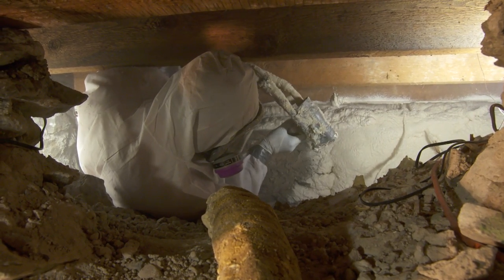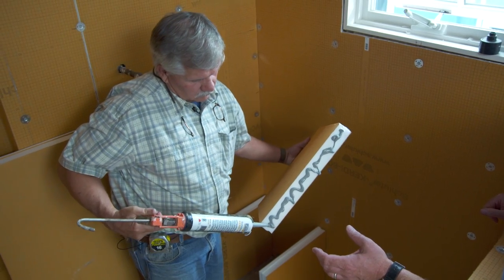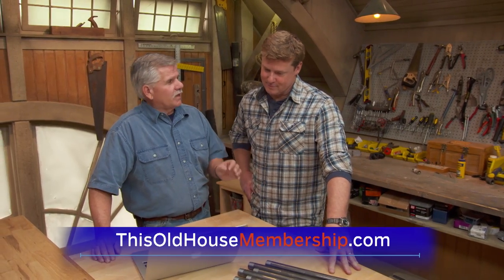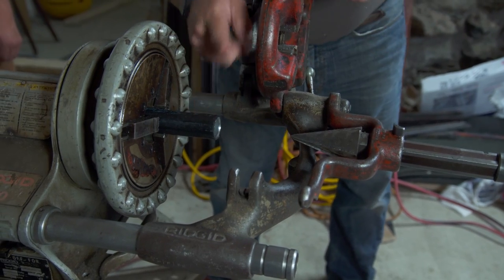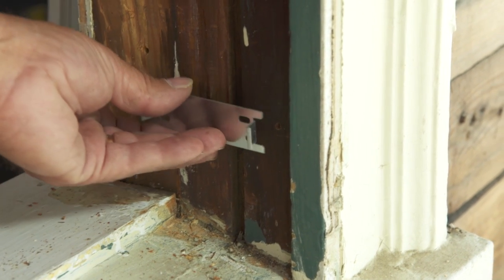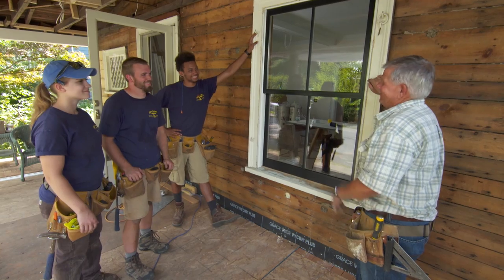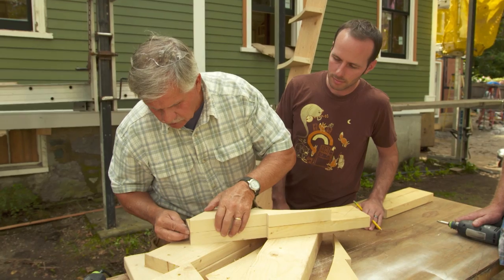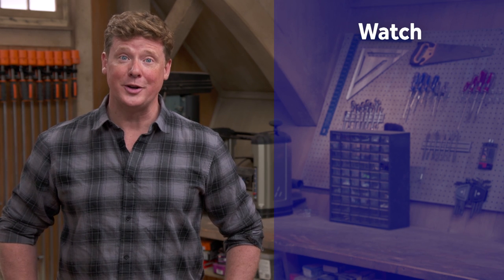This Old House | Tommy's Flair for Flares (S39 E9) | FULL EPISODE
Kevin reviews the progress being made upstairs.  Most of the new work is at the back of the house.

Enjoying full-episodes of This Old House? Join This Old House INSIDER to stream every episode ever made of This Old House (over 1,000 hours), commercial-free.

In the master suite, it's almost time to tile the bathroom.  Foam board is put on the walls and floor to receive the tiles with thinset. Tommy shows Kevin how he builds a shower bench made out of the same 2-inch and thinner foam board.  Then they run electric radiant wire to heat the seat.

Our plumbing crew is installing new gas lines. Richard shows the plumbing apprentices the old-school way of cutting and connecting the steel pipes.  Then he shows them how to use the latest clamping tool for a quick and safe connection.

The newly opened up crawl space gets sprayed with insulation.

On the first floor, Kevin finds Tommy teaching the apprentices how to install double hung replacement windows. Clad on the outside for no maintenance and primed on the inside for paint, these energy-efficient windows require a sponge balancing system to stay in place.

On the exterior, the architect calls for the second-floor shingles to flare at the transition where they meet the clapboards. Tommy shows Kevin and homeowner Joe how he makes a jig to achieve the flare.

Apprentice accommodations
Extended Stay America

Apprentice clothing
Carhartt

Apprentice work boots
Wolverine

Foam underlayment for tile
Category: Tile & Grout, Materials, Bathroom

insulation Installation
Anderson Insulation

Pipe fitting clamping tool
Viega

Plumbing subcontractor
Bilo Plumbing and Heating